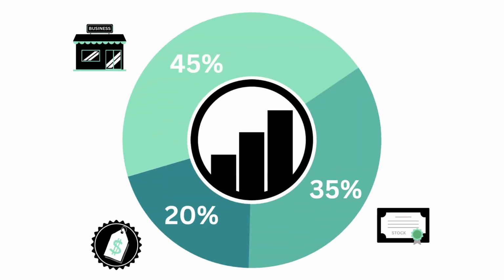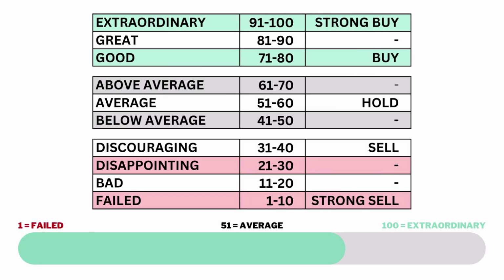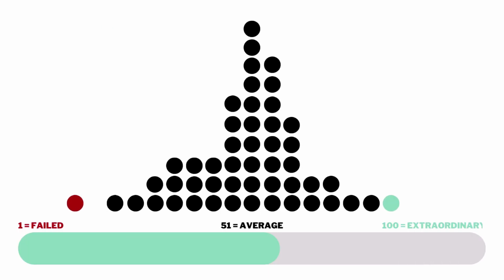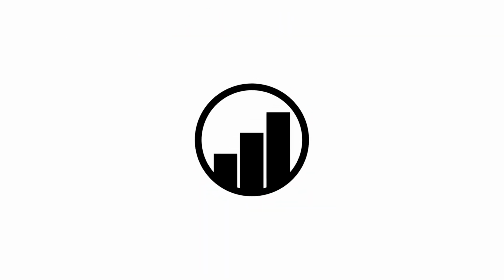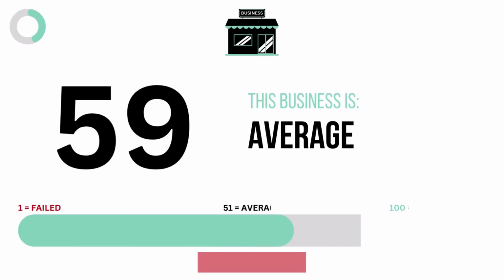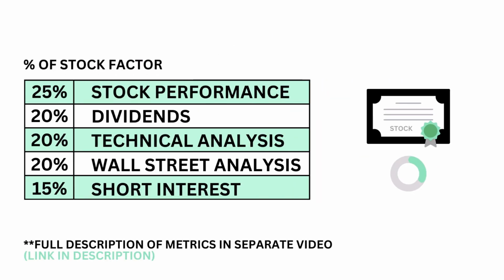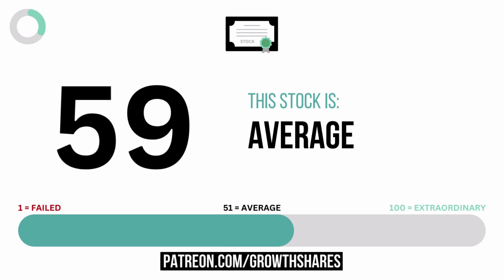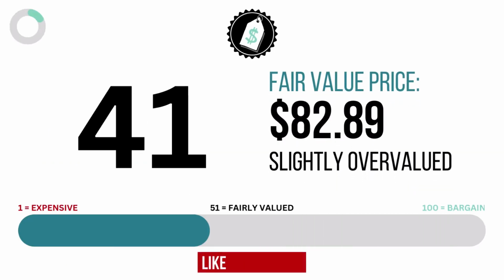Advanced Micro Devices (AMD) Stock Analysis: Should You Invest in $AMD?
GrowthShares takes a closer look at Advanced Micro Devices (AMD) to determine whether it's a strong long-term investment opportunity. Our assessment is based on three key questions: 1) Is it good business? 2) Does it have an attractive stock? and 3) What is its fair value price? This analysis will provide valuable insights into the company's potential for growth and profitability. Stay informed with GrowthShares.